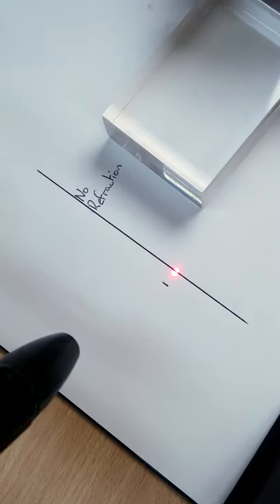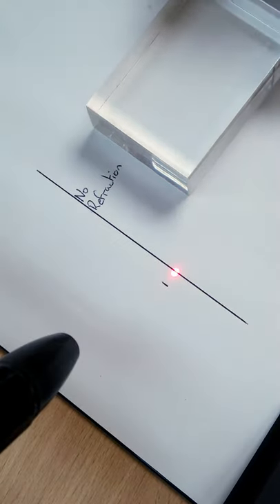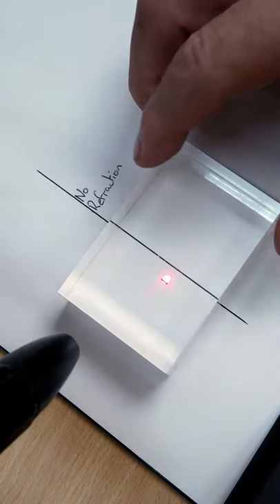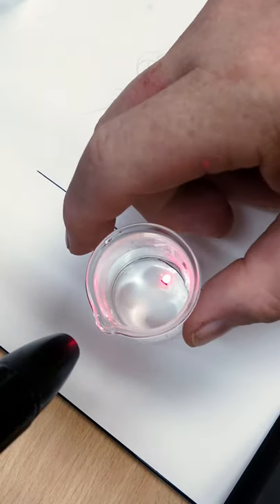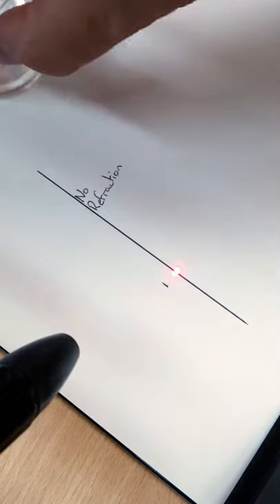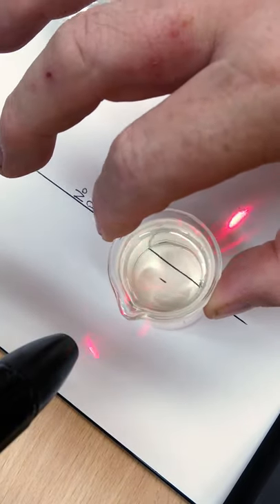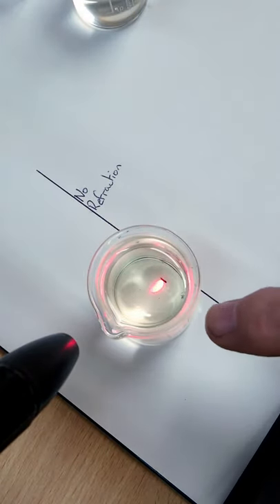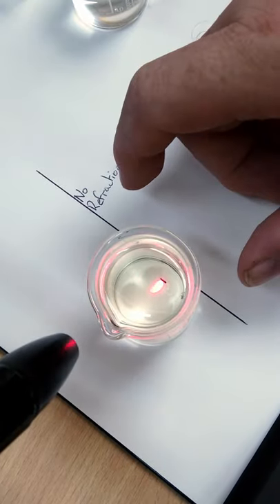light refraction demonstration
Showing off refraction through different mediums